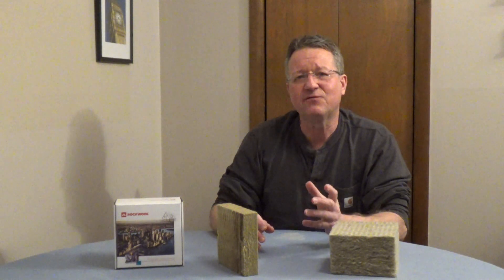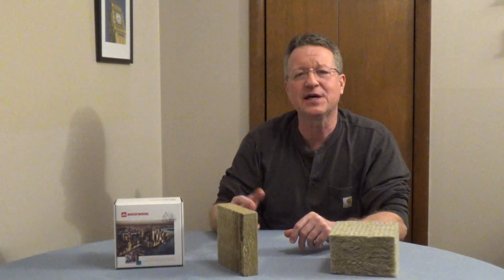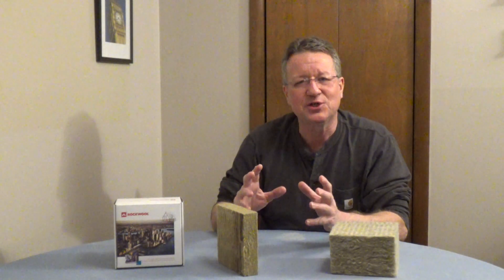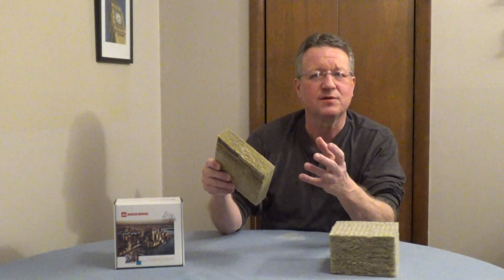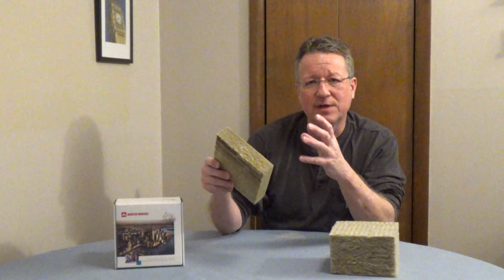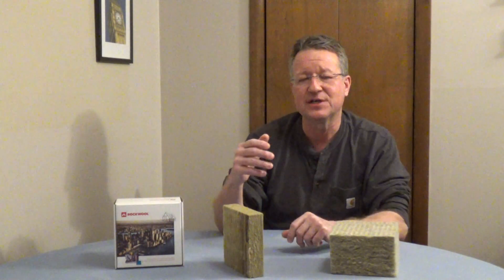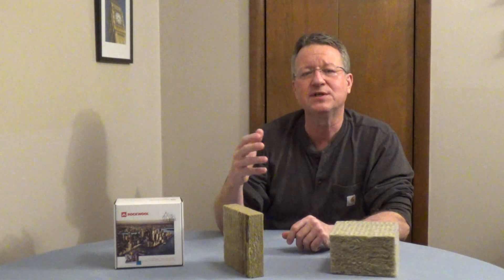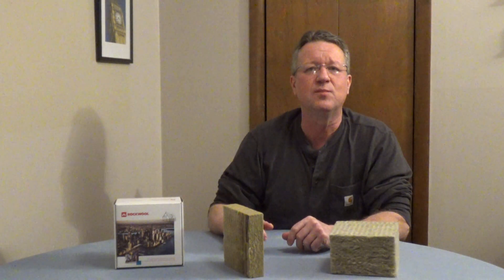Rockwool Insulation - Mineral Wool Insulation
Rockwool insulation is a mineral wool insulation made from basalt rock and slag. It is denser than fiberglass insulation and stays in place between studs without sagging. Good thermal, sound and fire resistance.